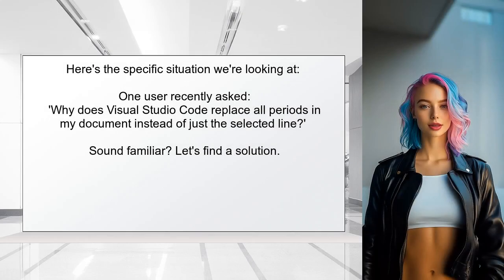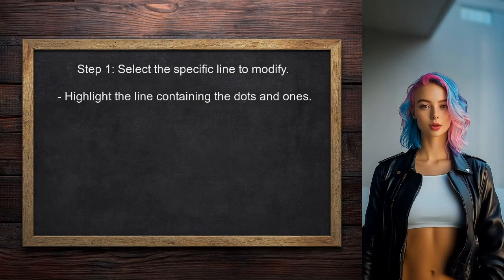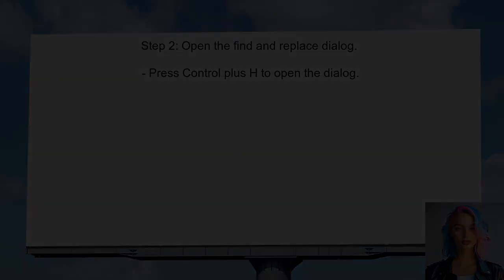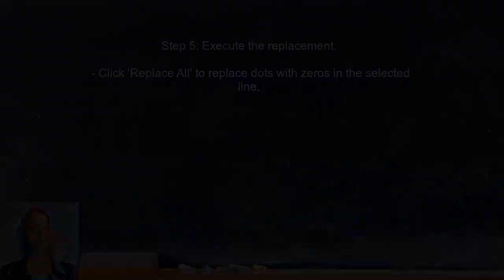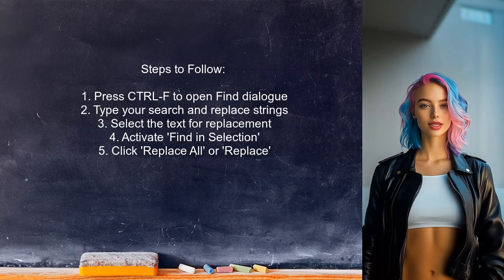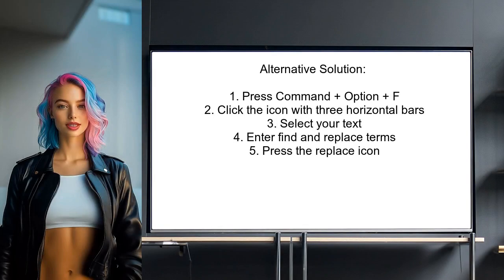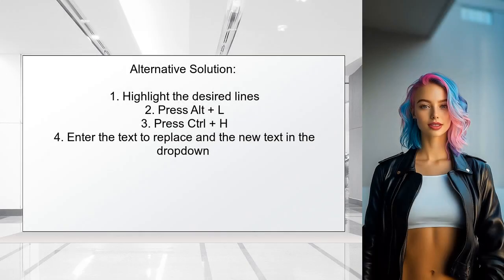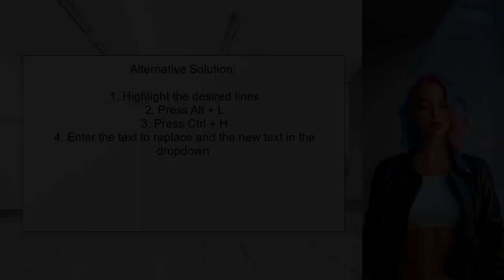How to Use Find and Replace in Visual Studio Code for Selected Text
In this video, we'll explore the powerful Find and Replace feature in Visual Studio Code, specifically focusing on how to apply it to selected text. Whether you're cleaning up code, making bulk edits, or simply streamlining your workflow, mastering this tool can significantly enhance your productivity. Join us as we walk through the steps to efficiently find and replace text within your selected areas, making your coding experience smoother and more effective.

Today's Topic: How to Use Find and Replace in Visual Studio Code for Selected Text

Related to